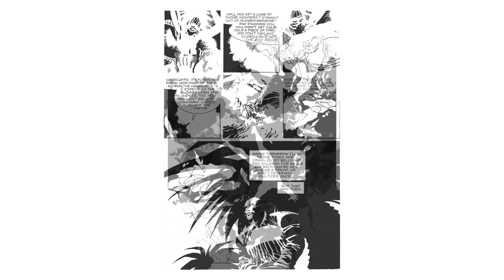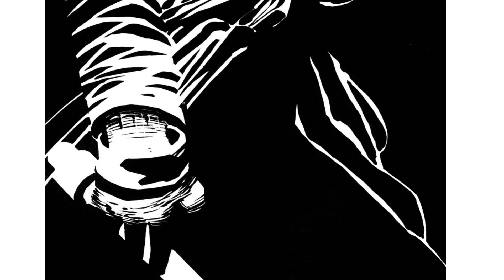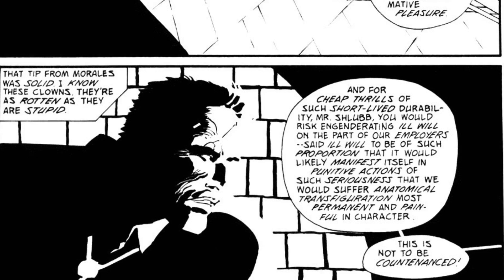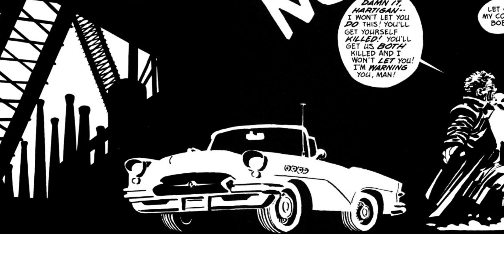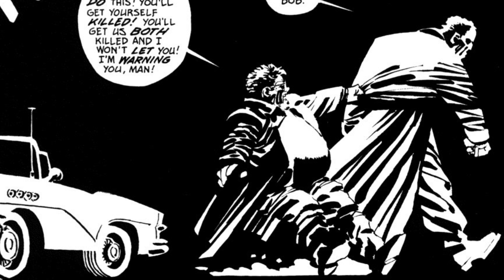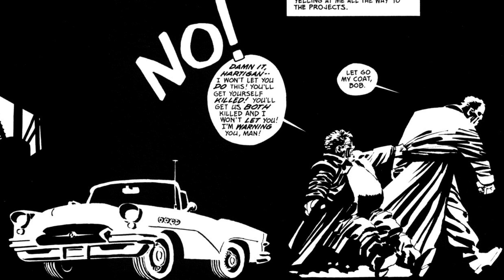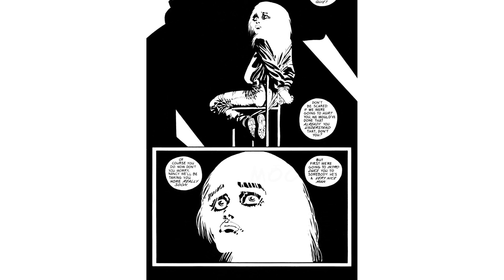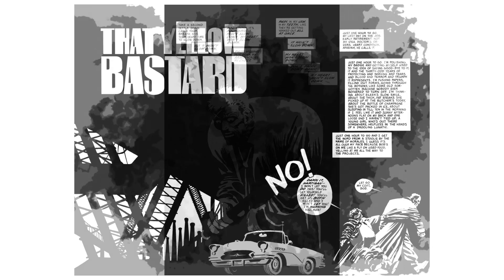The Minimalism of Frank Miller & Sin City | Strip Panel Naked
This week on Strip Panel Naked I take a little look at Frank Miller's Sin City: That Yellow Bastard. Specifically how I think it shows off Miller as a master of minimalism. Sin City's visuals are so stark, but there's a real genius to them, so I wanted to take a look at explaining some of that through the opening handful of pages of That Yellow Bastard.

It discusses how mostly the images are all made up by focusing on three specific things: theme, mood, and story. By using that as his focal point for every panel, Miller is able to condense and reduce every image to it's central point and idea.